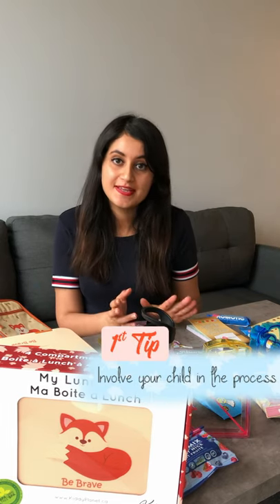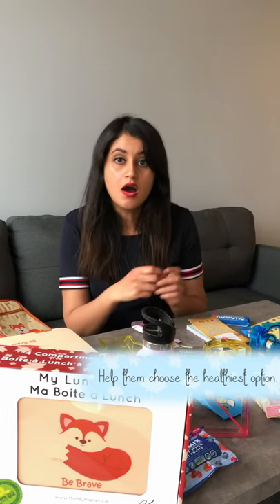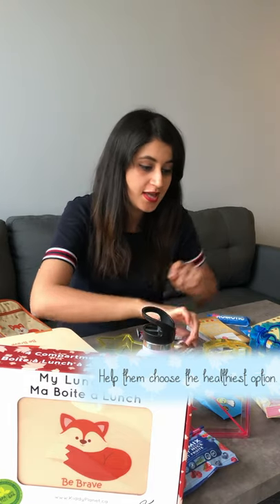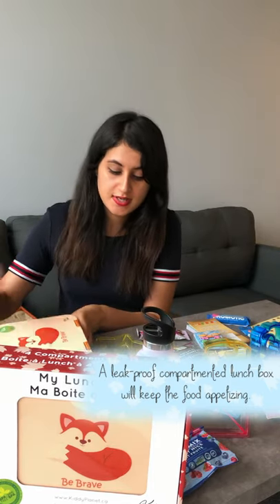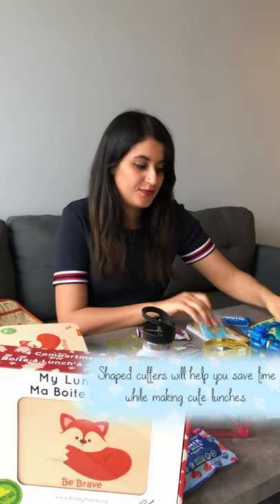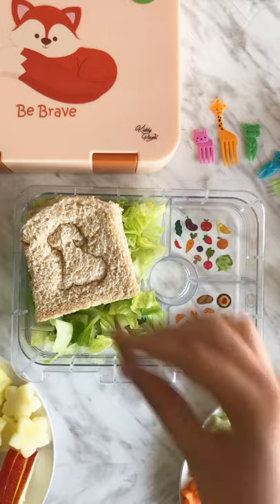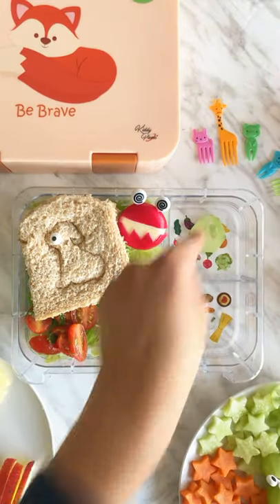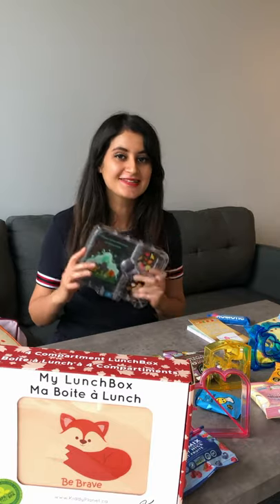Lunchbox Hack | Make preparing lunch more fun by getting the right Bento accessories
How to encourage children to eat their lunchbox? Enjoy practical tips from Youssy, Founder at Kiddy Planet, for the lunchbox community Teuko.

Find out more strategies for you on the blog.teuko.com

Special Discount for our Teuko Friends!